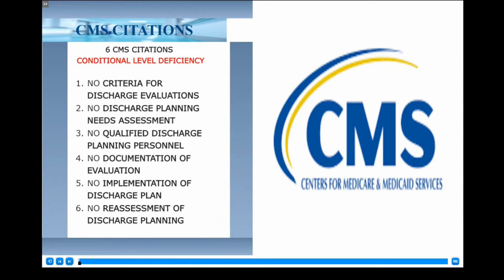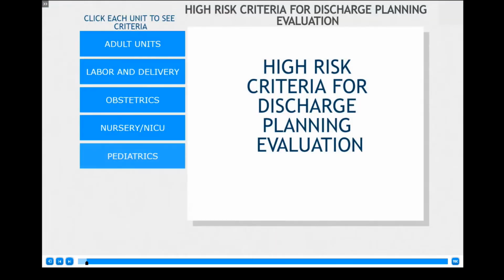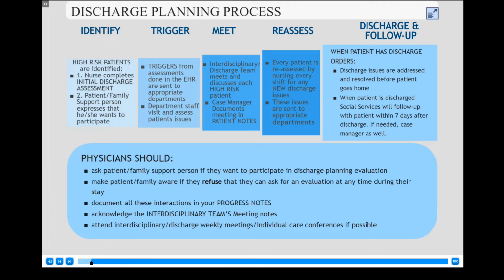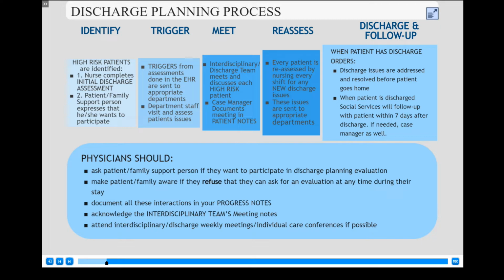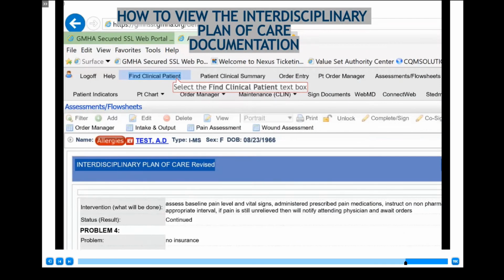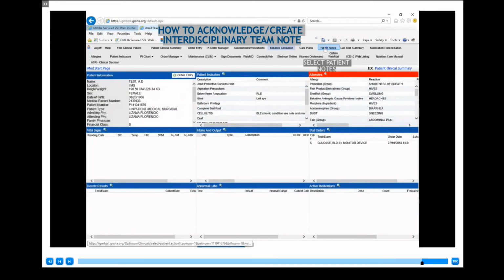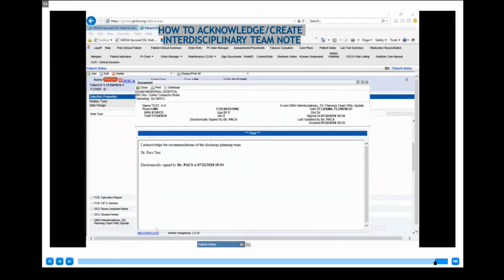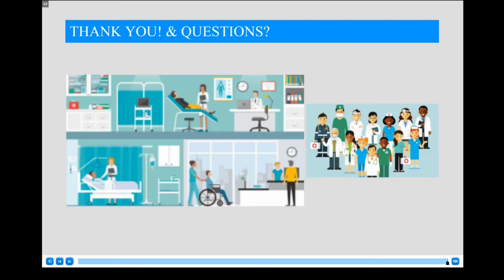GMH PHYSICIAN TRAINING DISCHARGE PLANNING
GMH Discharge Planning Physician Training